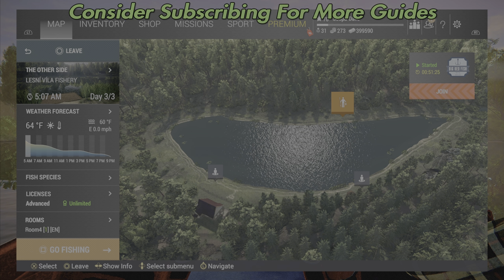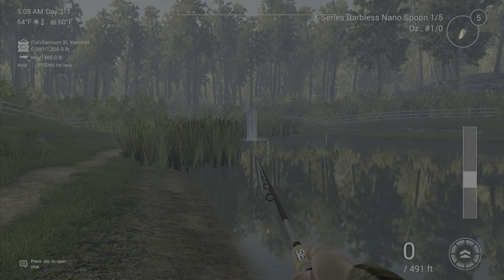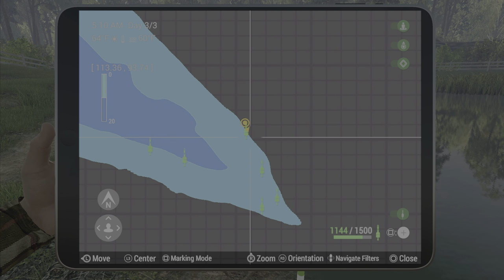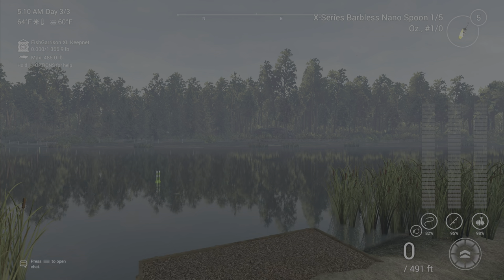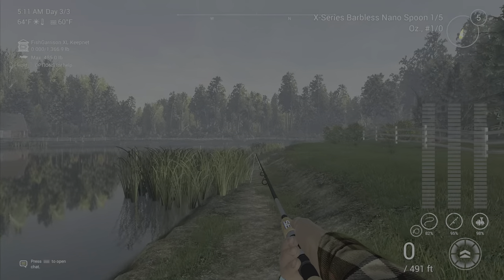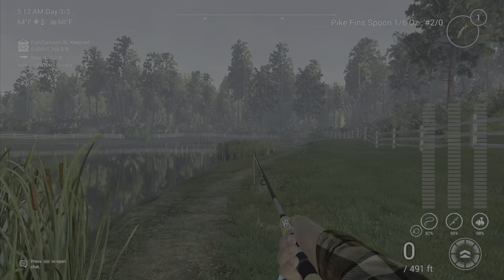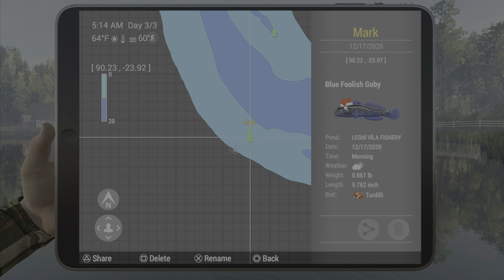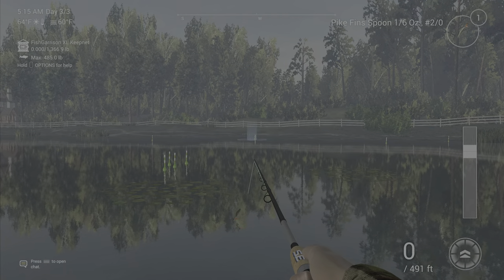Perch Bully Monster Fish - Lesni Vila Fishery - Fishing Planet Guide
In this video I show you how and where to catch Bully Perch Monster in Lesni Vila Fishery, Czech Republic.

Fishing Planet Perch Bully Monster Fish Lesni Vila Fishery Czech Republic